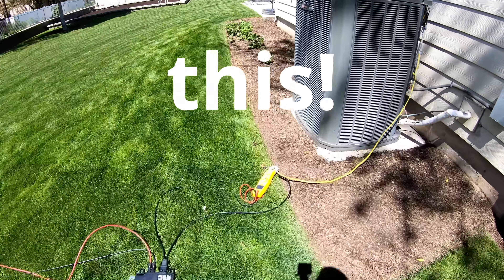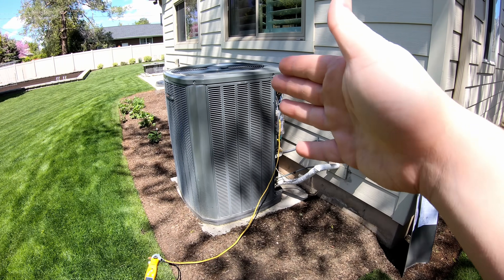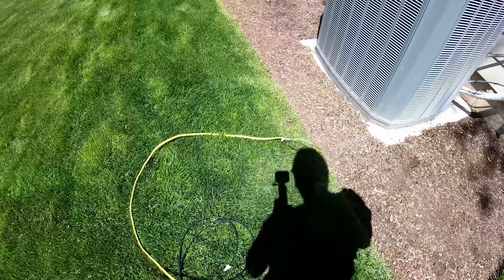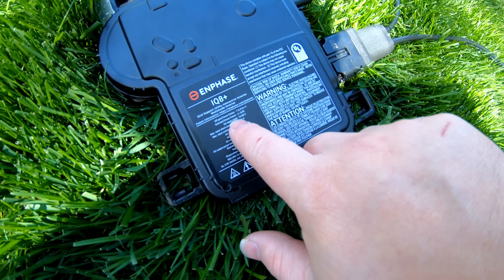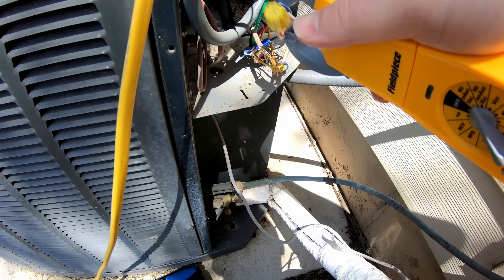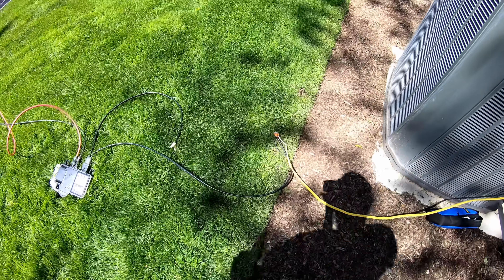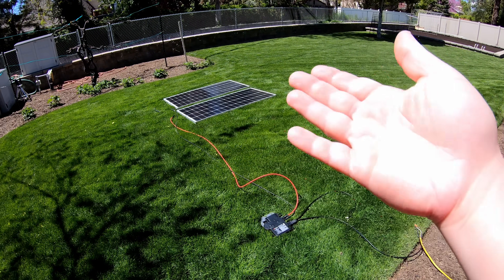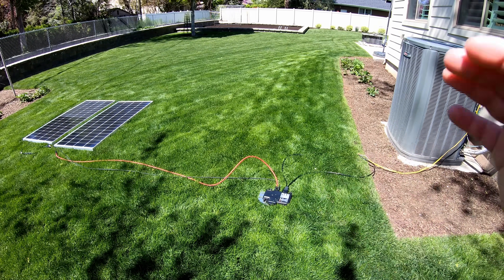1 Hack To Eliminate Your A/C Power Bill This Summer!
In this video, we show you how to transform your standard air conditioner into a solar-powered air conditioner with ease! With a few simple modifications and some basic DIY skills, you can harness the power of the sun to keep your home cool and reduce your energy bills. We'll guide you step-by-step through the entire process!
Discover how to integrate solar panels, and a micro-inverter, to convert your traditional AC unit into a green, money saving, eco-friendly cooling solution. Join us as we explore the benefits of solar-powered air conditioning, from saving money to even eliminating your HVAC power bill, to reducing your carbon footprint. Don't miss out on this innovative and cost-effective project that will keep you cool all summer long!

Before you buy an Enphase inverter...you really need to check out version 2.0 using a Hoymiles micro-inverter. Way more power at a better price.

Buy the Bouge RV 200W solar panels like you saw in this video

CRAZY CHEAP NEW SOLAR PANELS IF YOU LIVE IN UTAH OR WILL BE COMING THROUGH UTAH AT ALL
IMPORTANT NOTE: The website code has been having issues working lately. If you can’t get the code to apply, please be sure and email, text or call Matt the owner. Be sure to let them know I sent you from my channel so you get your discount for being one of my viewers!

Chapters:
0:00 IT WORKS!
0:22 Can I turn my A/C into a solar powered A/C?
2:28 What do you need to convert you're A/C to a solar power?
3:24 Connecting everything!
5:33 Turning on and testing!
9:28 Thoughts and feedback